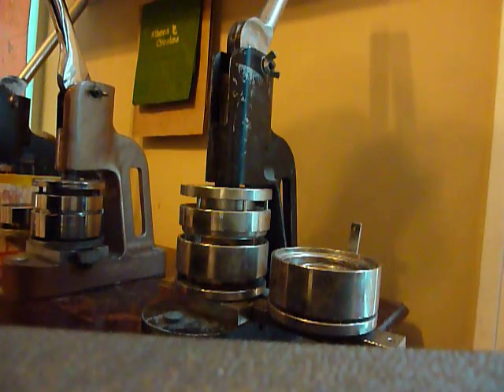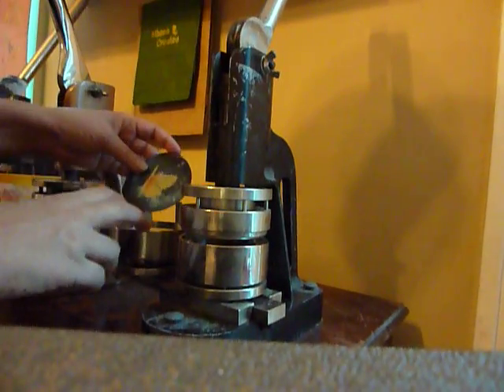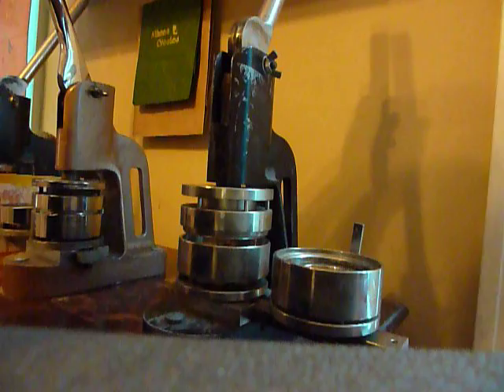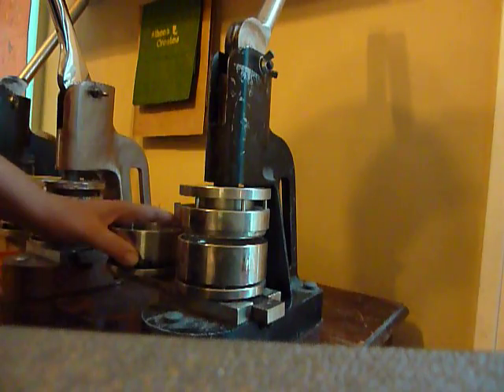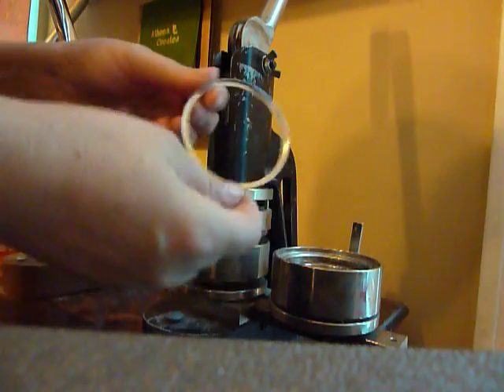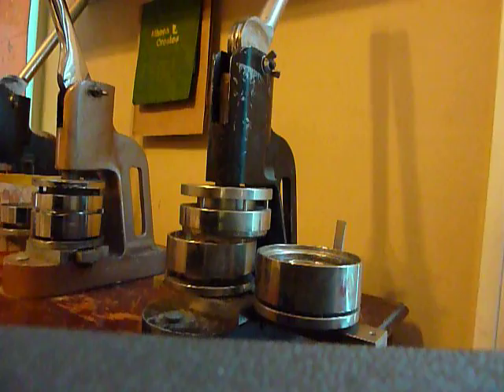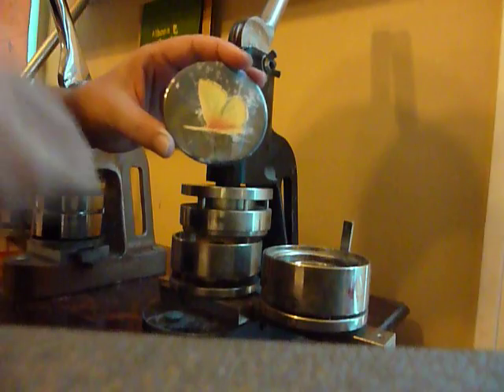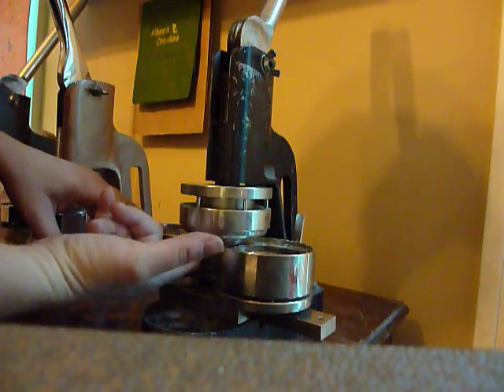Vintage 3" Button Press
Video of the vintage button press I just sold on ebay.